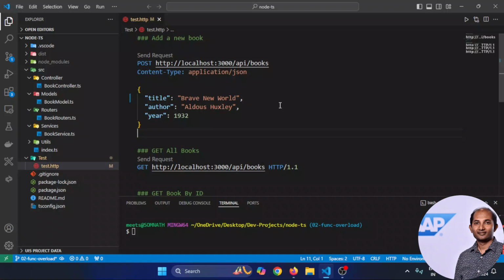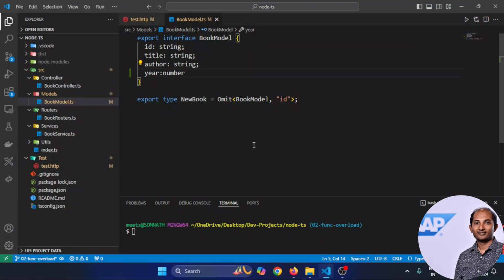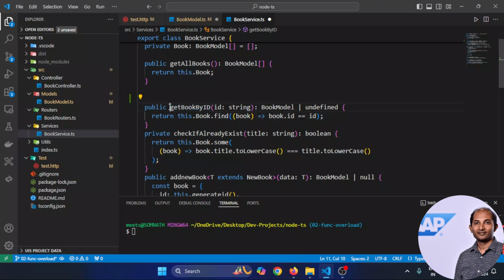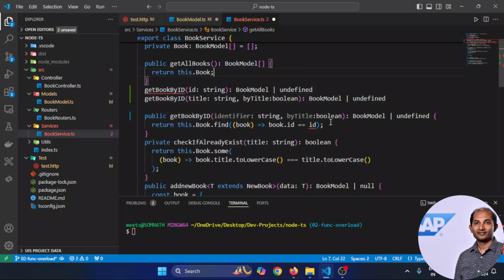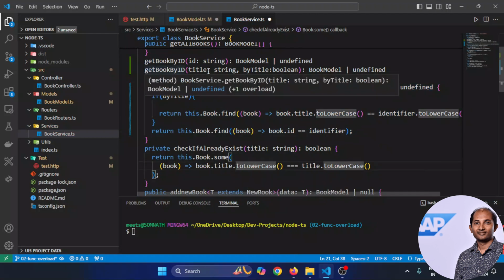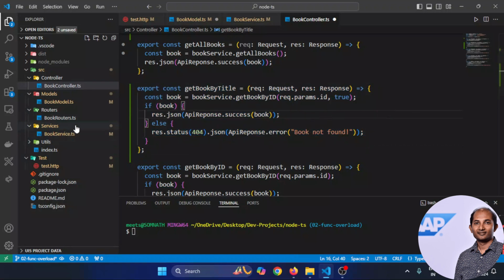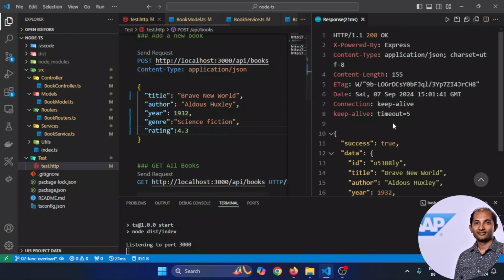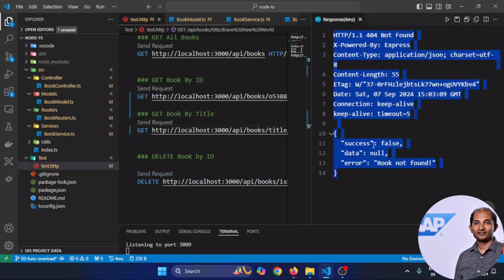EP2 - Type Script Function Overloading & Optional Properties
Latest Clone -02-func-overload